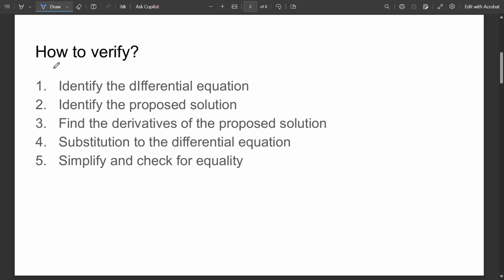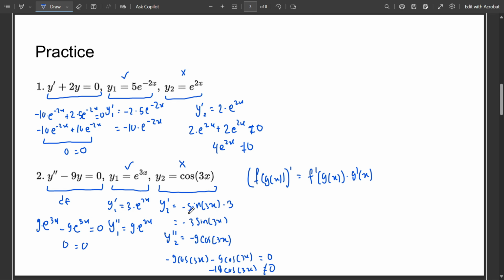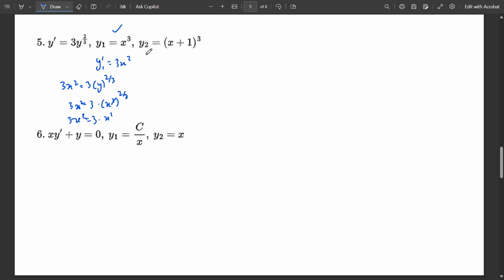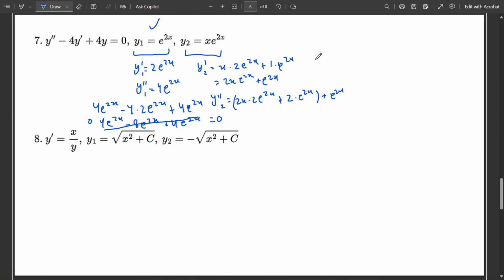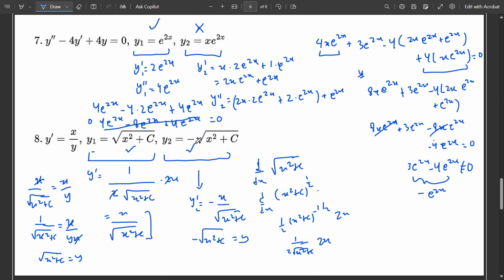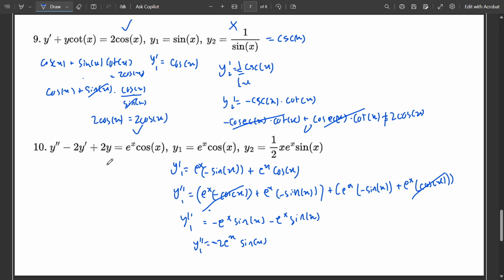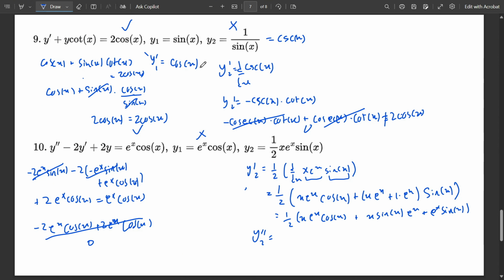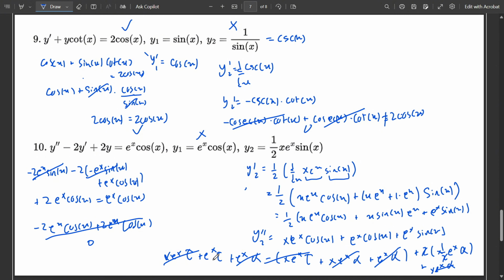Verifying The Given Solution | Course | Differential Equations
Verifying The Given Solution to the differential equation